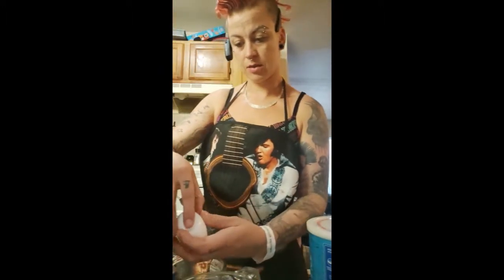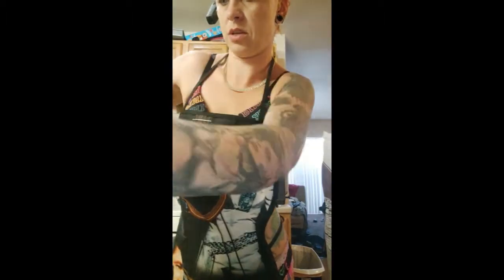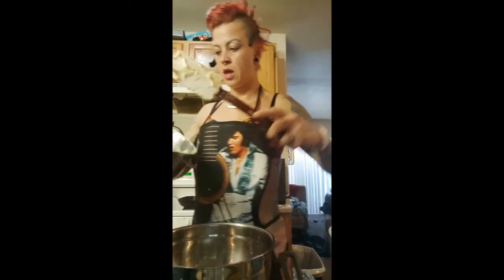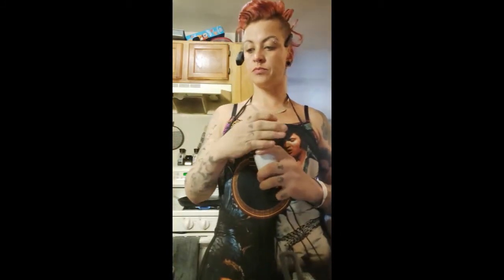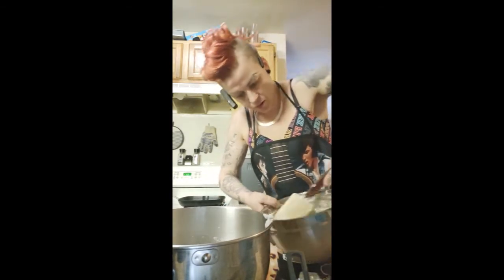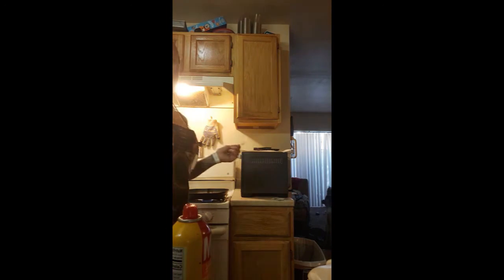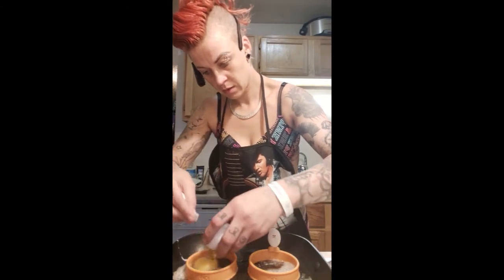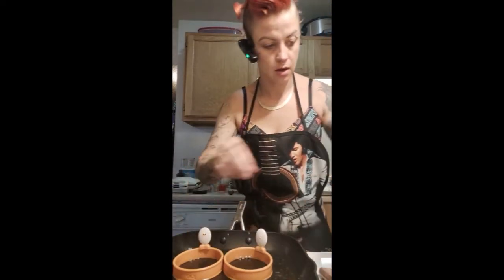Fluffy-Ass Belgian Waffle After-Licking Breakfast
Learn how to make a fabulous breakfast for your boyfriend that just woke you up in the nicest kinda way!! ;)